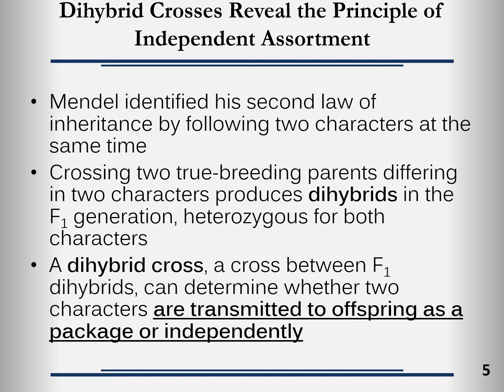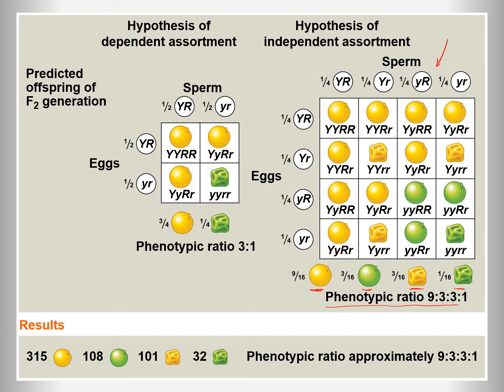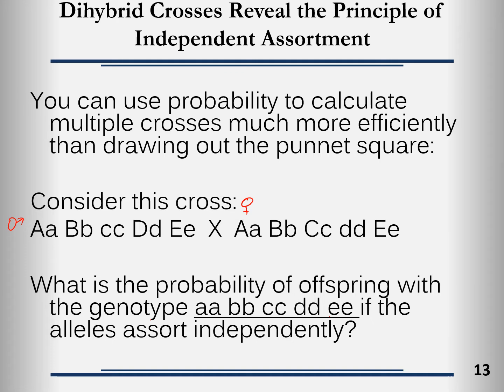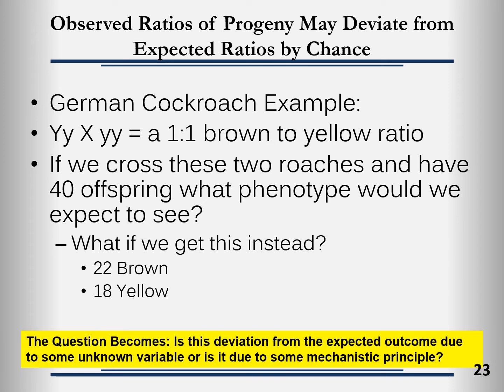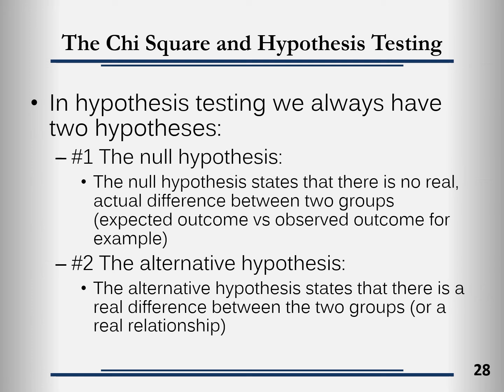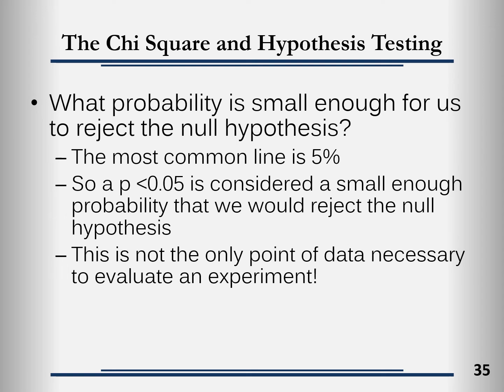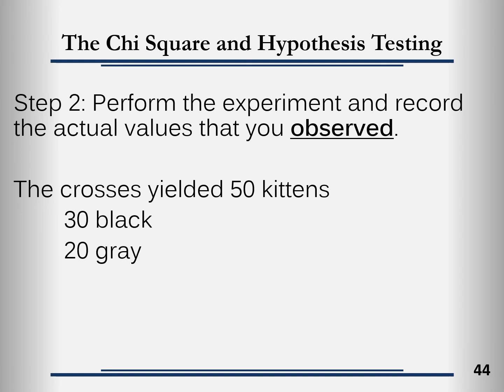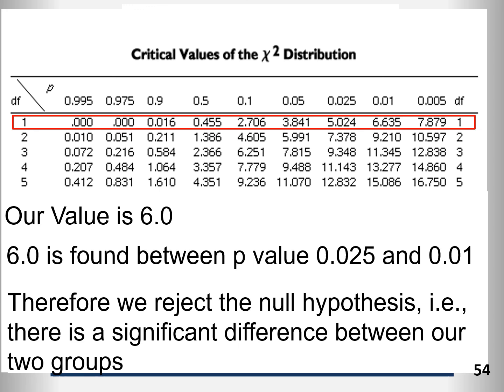P4 Mendelian Principles 3